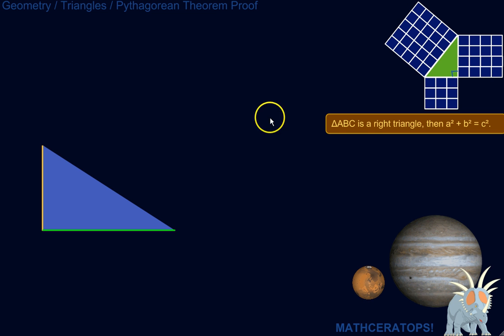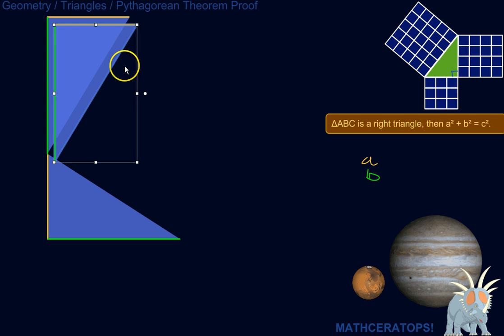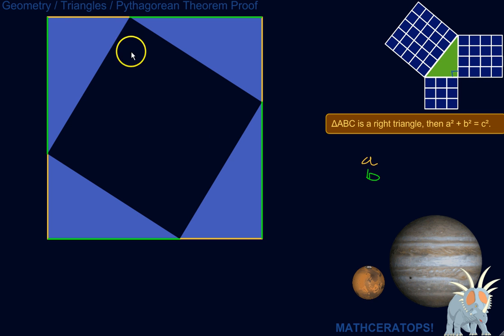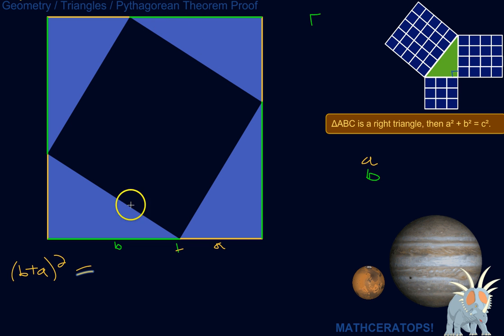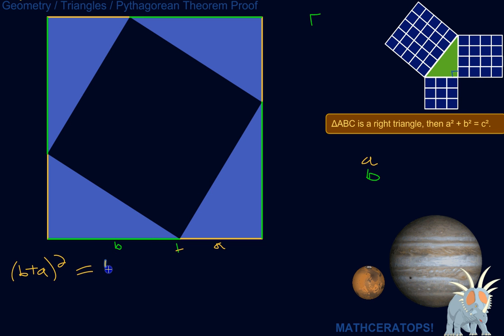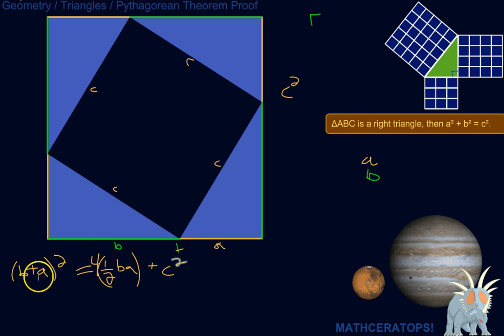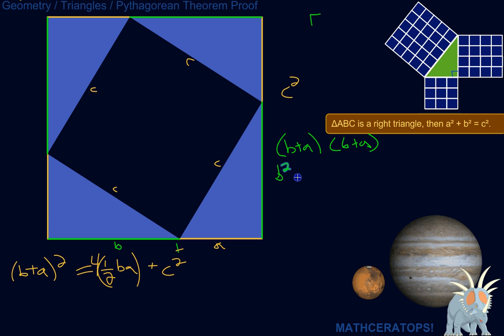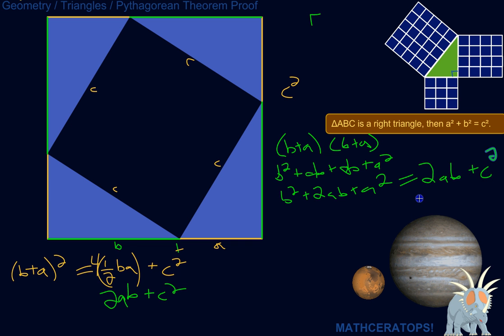A Slick Proof of the Pythagorean Theorem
| Here's a nifty-keen and highly visual proof of the Pythagorean Theorem!